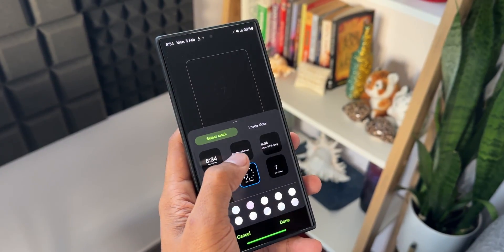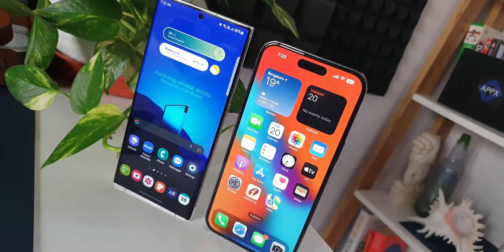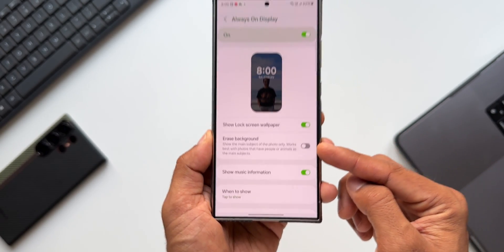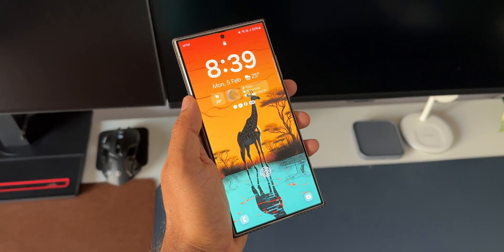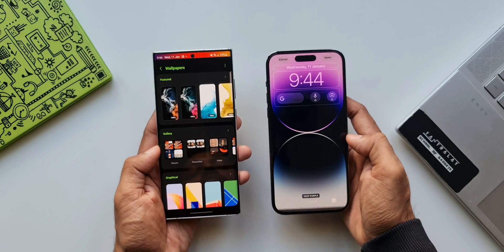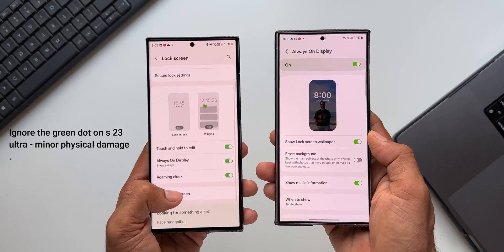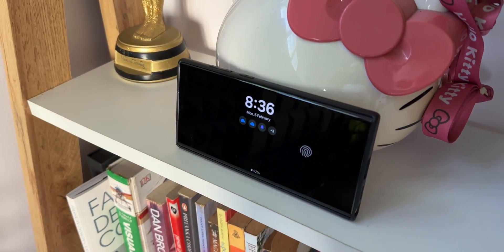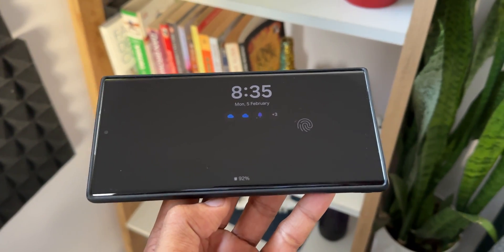Samsung Has Transformed AOD with some Limitations on One UI 6.1